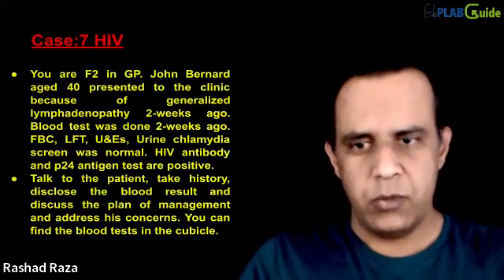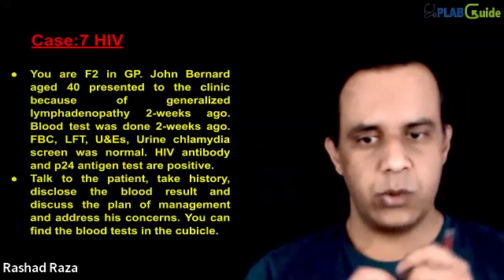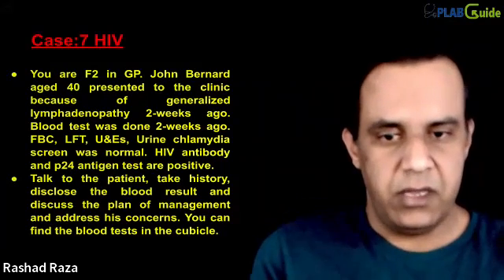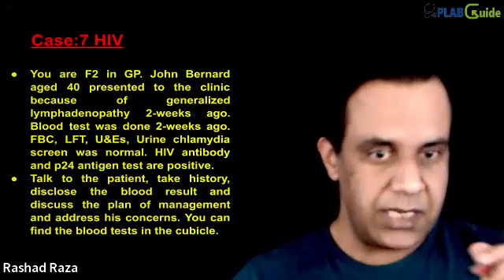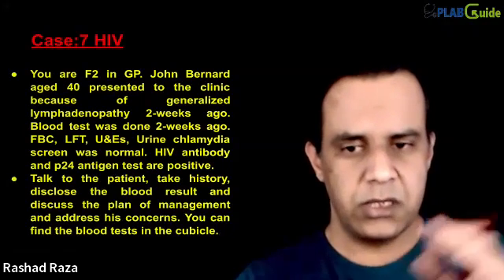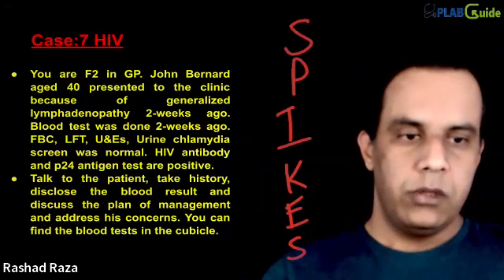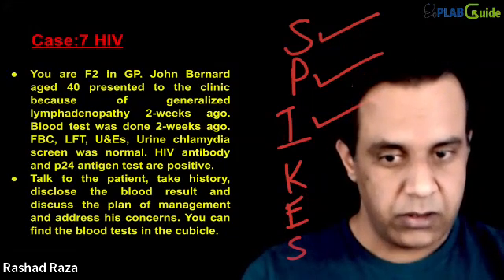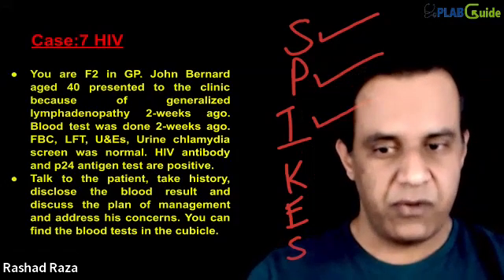HIV New Diagnosis - Breaking Bad News | PLAB GUIDE ACADEMY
Learn how to approach such scenarios as explaining the new diagnosis of serious pathologies.